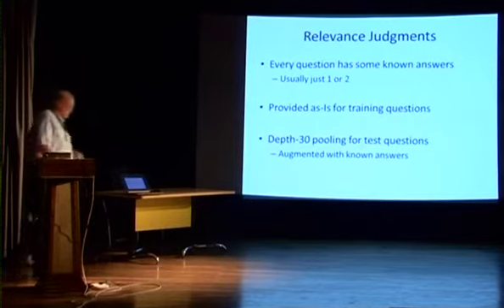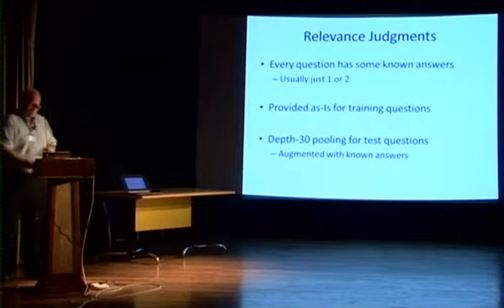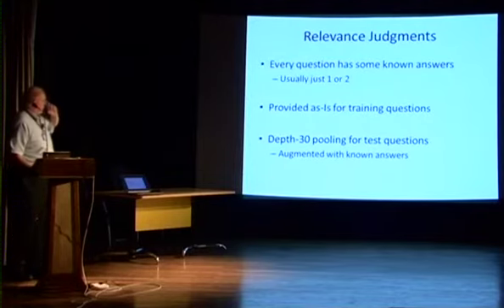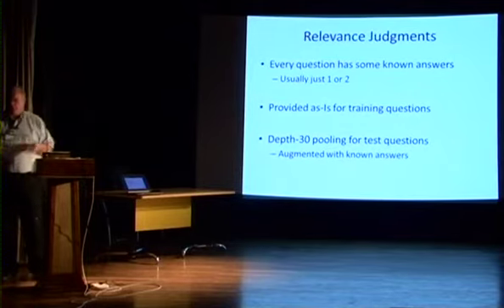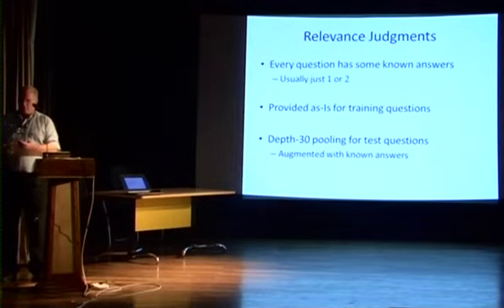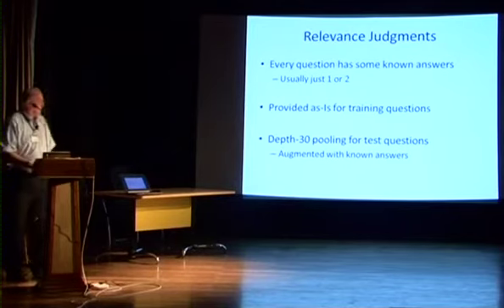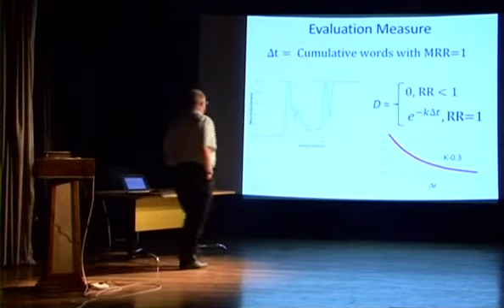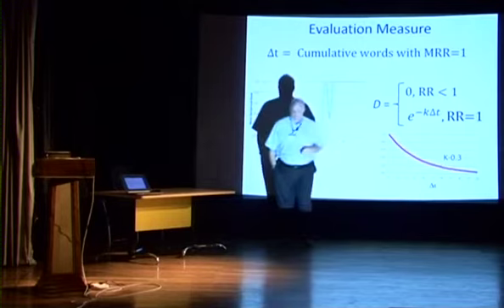Doug Oard: Spoken Web search task or Query by babbling - Part 2/3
This talk was given by Doug Oard (University of Maryland, USA) at the Forum for Information Retrieval Evaluation( FIRE ) 17-December 2012, Indian Statistical Institute, Kolkata, India.